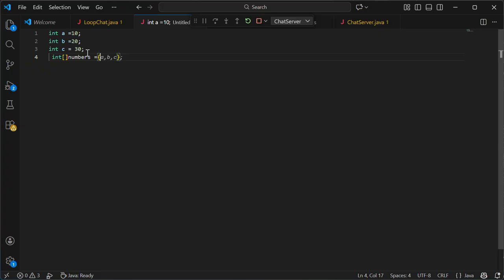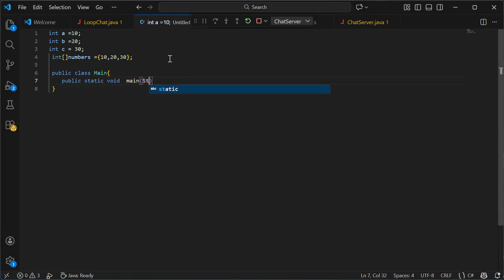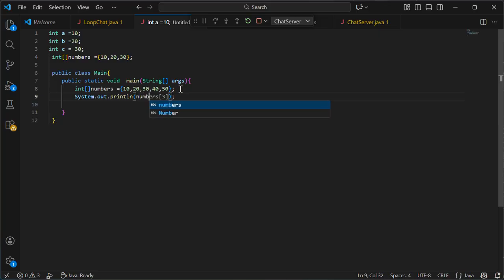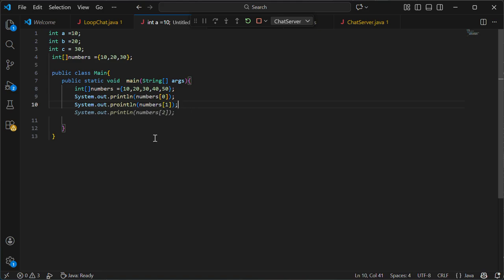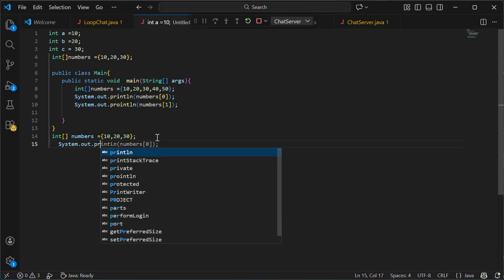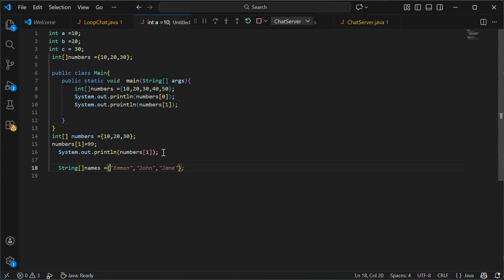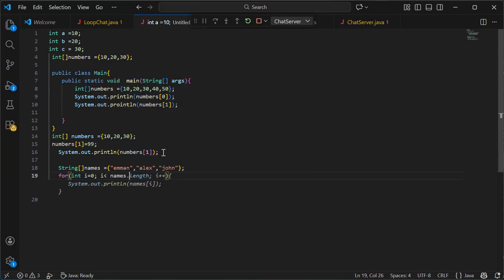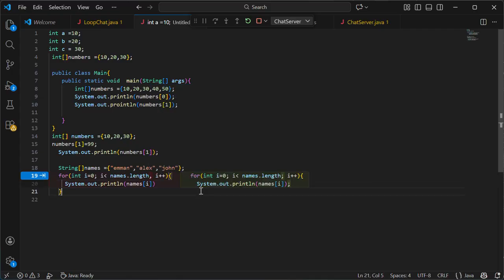How to use Arrays and how it works in java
Learn Java Arrays in a few 🚀
In this beginner-friendly tutorial, I explain what arrays are in Java, how to create them, access values, change elements, and loop through arrays step by step.
This video is perfect if you’re new to Java or just getting started with programming.
📌 What you’ll learn:
What an array is in Java
How to create an array
How array indexing works
How to change array values
How to loop through an array
Array length explained

💡 Simple explanations, no confusion.